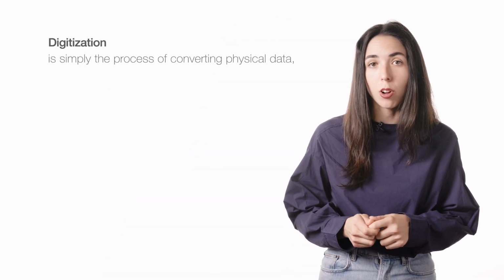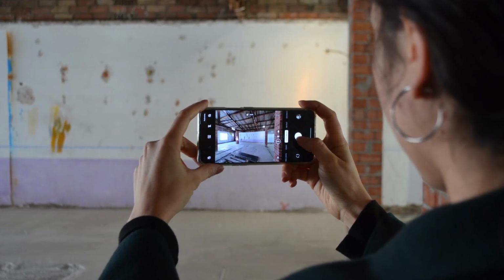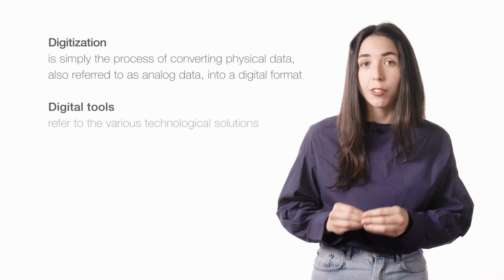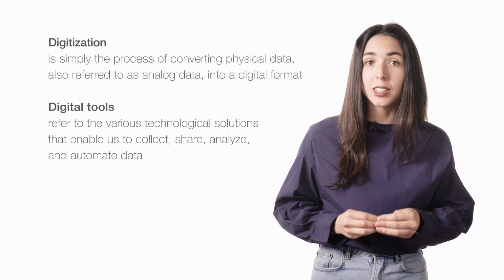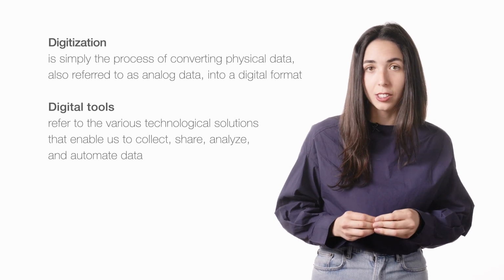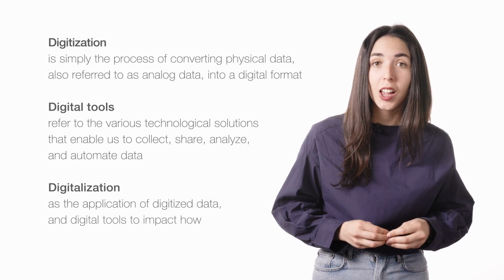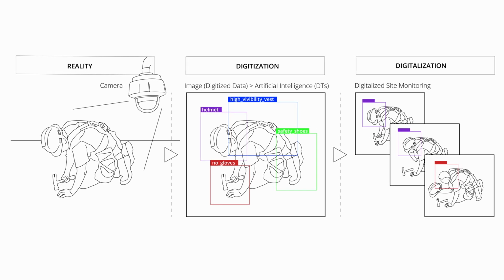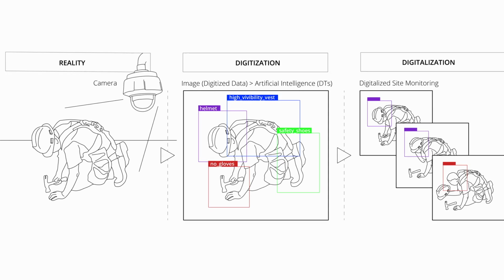Digitalization for Circularity in the Built Environment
Anna Batallé Garcia is a PhD researcher at the Department of Management in the Built Environment (MBE). In this video, Anna introduces the concepts of digitization and digitalization while presenting examples that explore the integration of several digital tools to shift the current paradigm towards a Circular Built Environment. Want to know more?